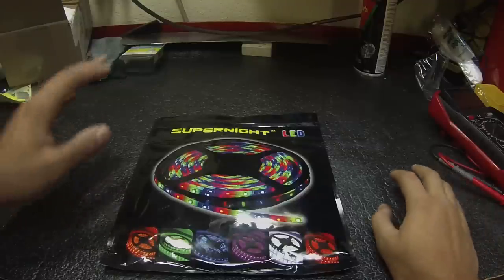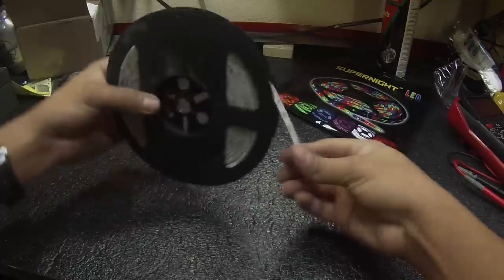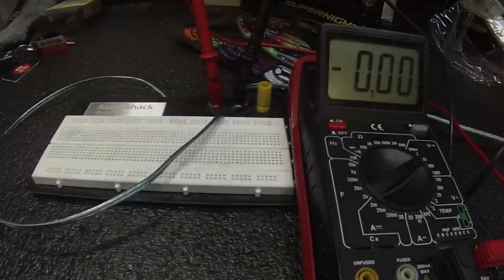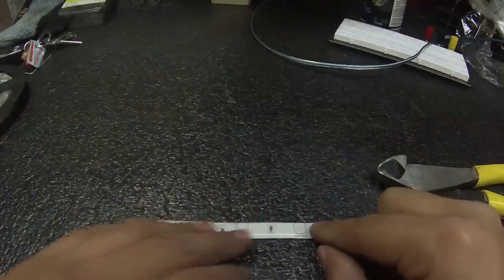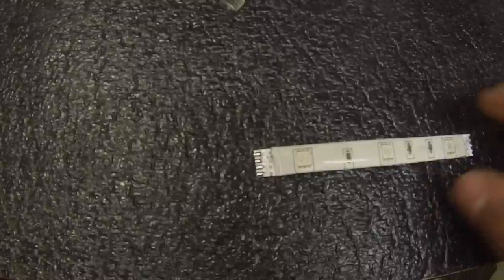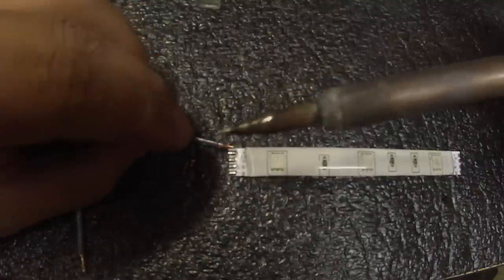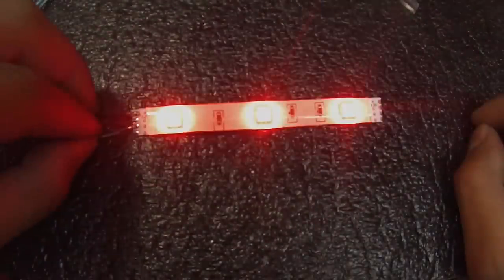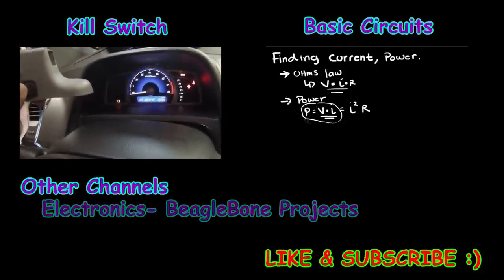12v 5050 LED strips!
How to wire and cut 12 Volt LED strips that I purchased on eBay. Red, Green, Blue. 12v weatherproof / waterproof RGB LED strip. They also create a cool white if you light the three colors together. These are ready to plug into a 12 volt power source ie. car battery.

You can use these to put under car lights (Neon) , interior lights, lights in the engine bay. They have many uses!

Here are the exact ones that i'm an using in the video.

They are fairly bright, and not to big. The disadvantage that I have seen is that the spacing between the LED's is to big for my uses. Other than that, they are definitely worth the 12 dollars that I paid. I have seen these used in many of the projects that i have seen and even better that they are waterproof!

If my video has helped you, please consider donating to my channel. This shows you really enjoyed the video and would like to see more! Thank you